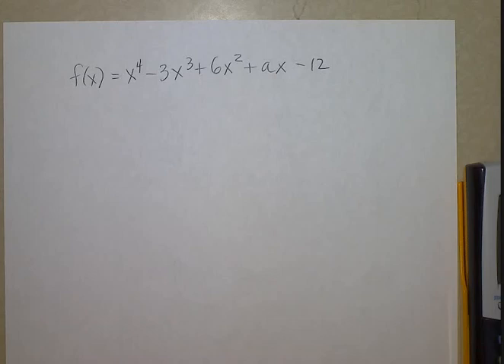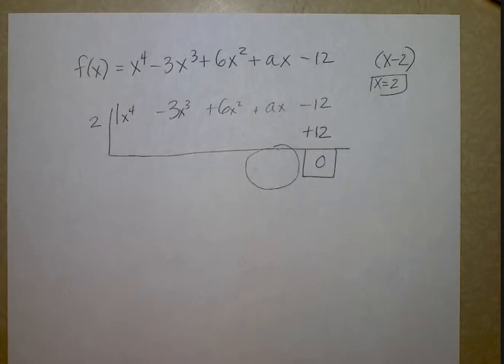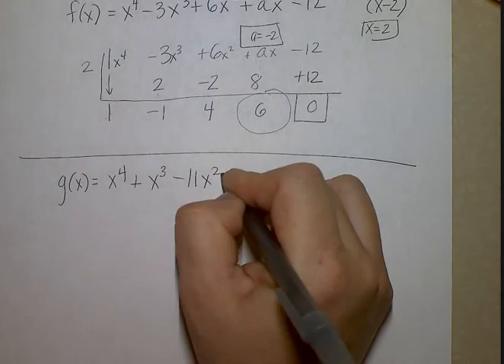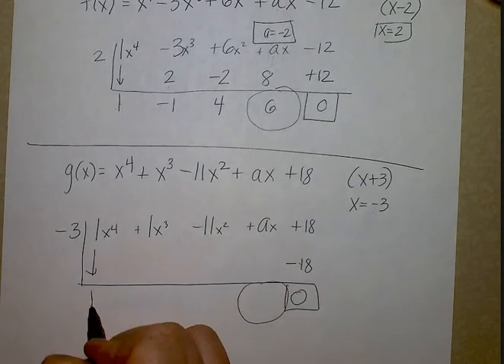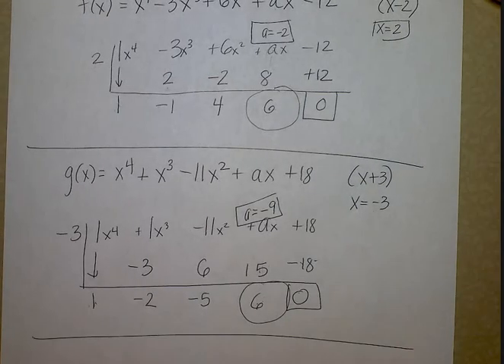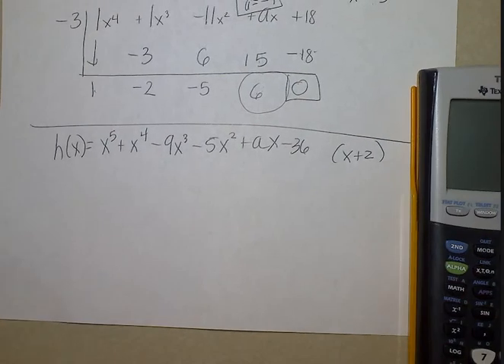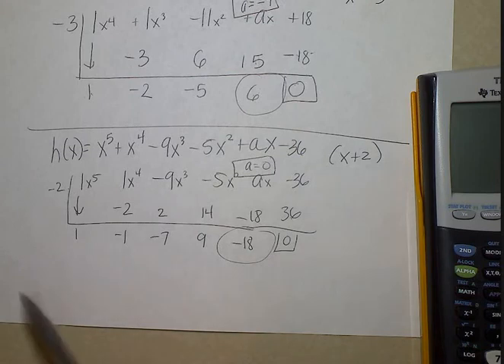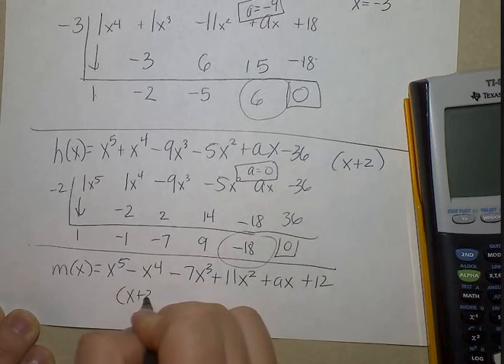Unit 4 - Identifying the Zeros, Testing Factors, Graphing Polynomials IV